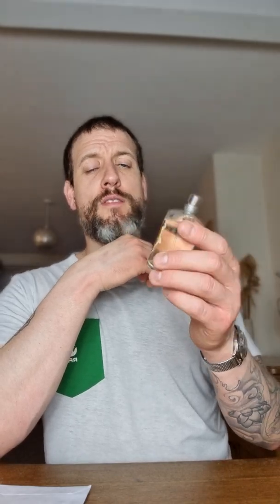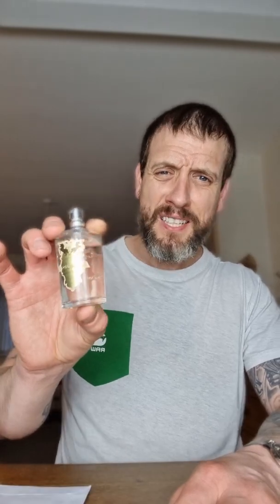my top 15 penhaligons fragrances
my top 15 penhaligons fragrances- Cairo, artisia, halfeti leather, heartless Helen, the tragedy of Lord George, bayolea, blazing Mr Sam, the impudent cousin Matthew, opus 1870, roaring Radcliffe, the uncompromising sohan, equinox bloom, the remarkable success of Mr harrod, endymion cologne, blenheim bouquet. my scent of the day is dolce gabbana intenso. fun with fragrances mens fragrances mens cologne